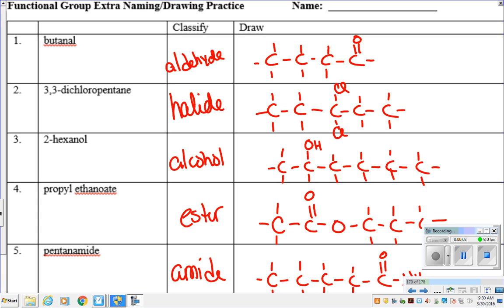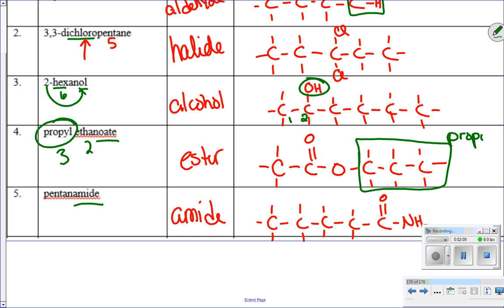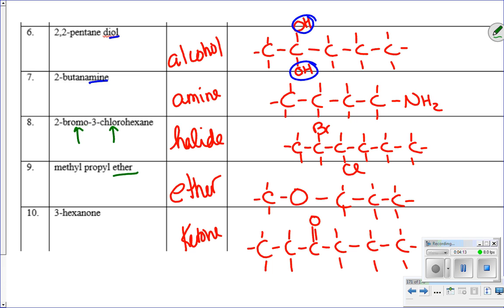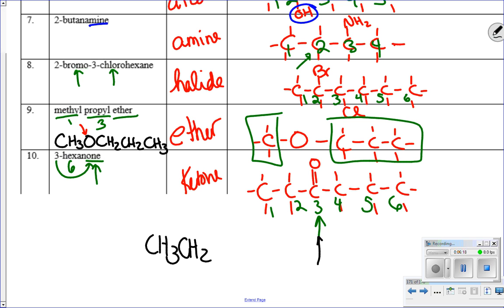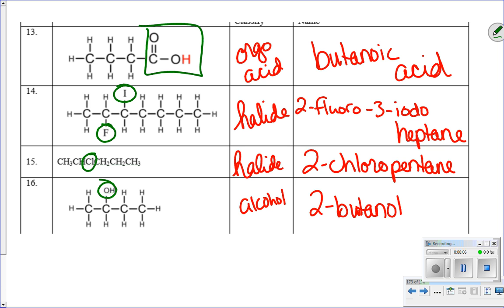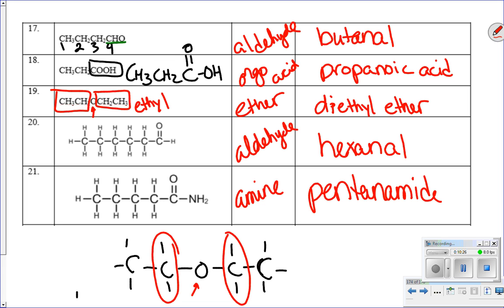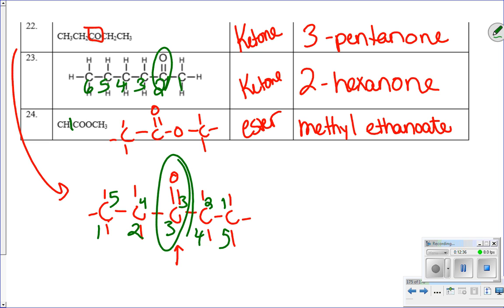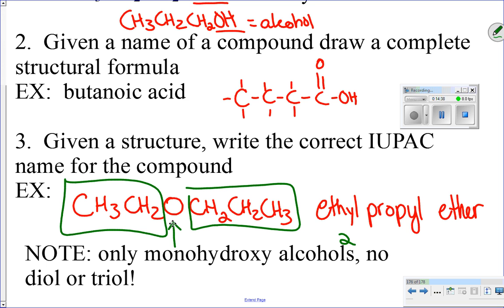Functional Group Quiz Review and Objectives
Answers to pages 32-33 and Functional Group Quiz Objectives.